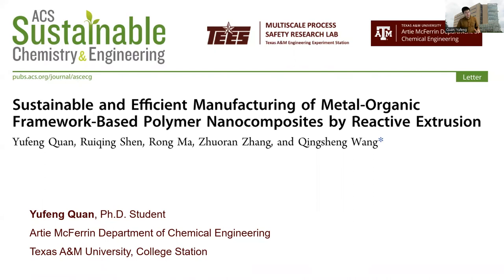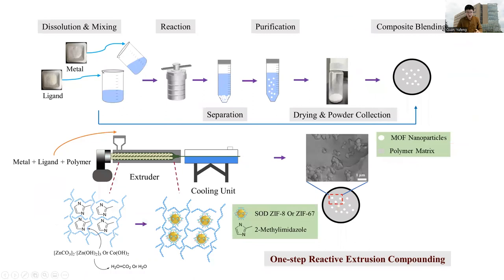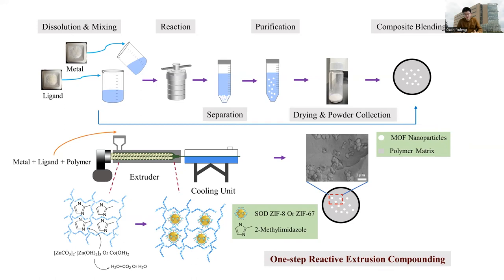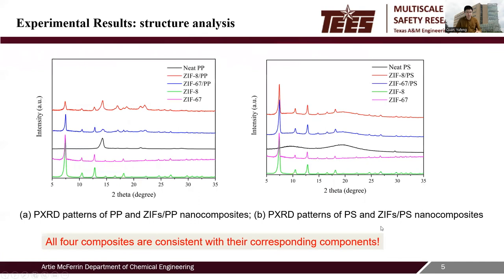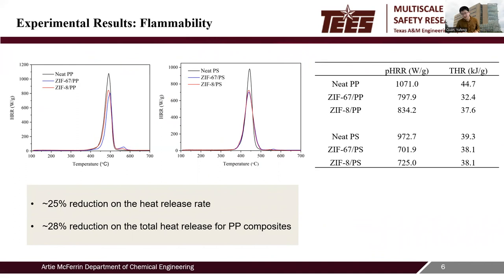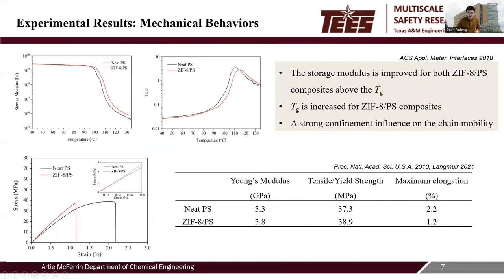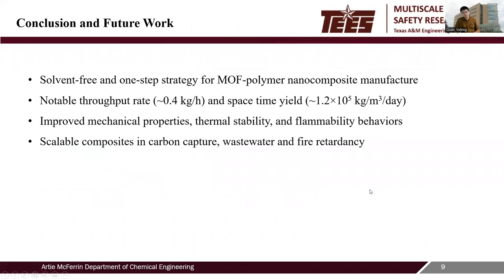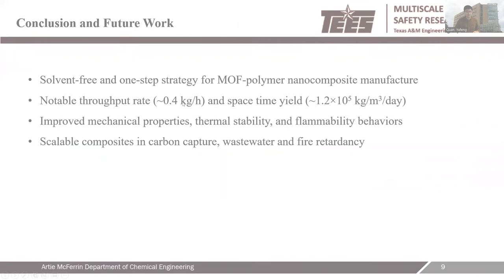Sustainable and Efficient Manufacturing of Metal-Organic Framework-Based Polymer Nanocomposites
Full Title: Sustainable and Efficient Manufacturing of Metal-Organic Framework-Based Polymer Nanocomposites by Reactive Extrusion

A continuous one-step and solvent-free approach is developed to manufacture MOF−polymer nanocomposites directly from solid reagents via reactive extrusion. For more information on this research, please